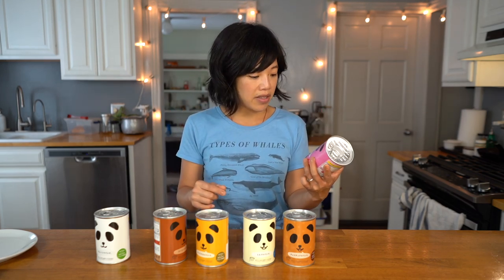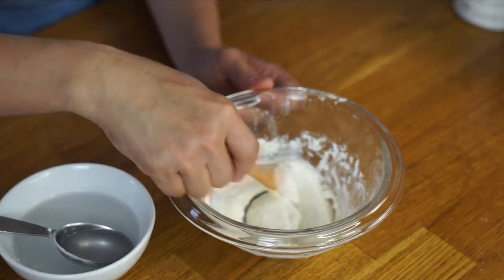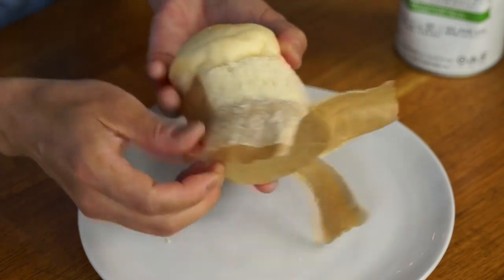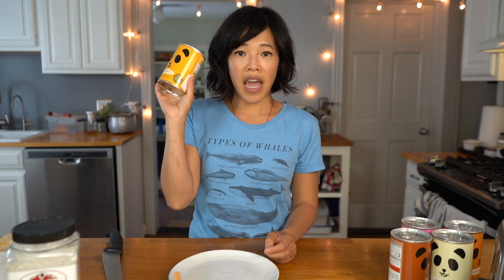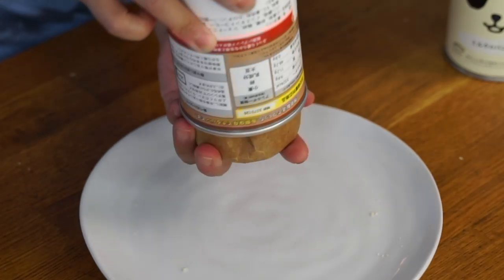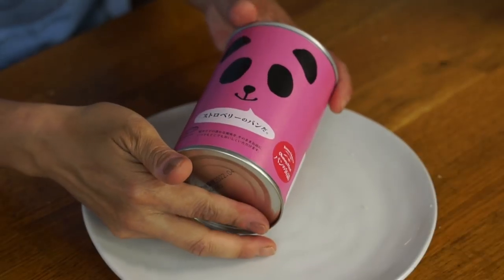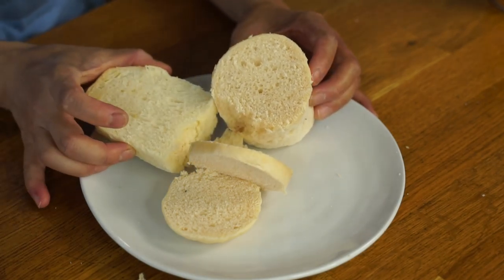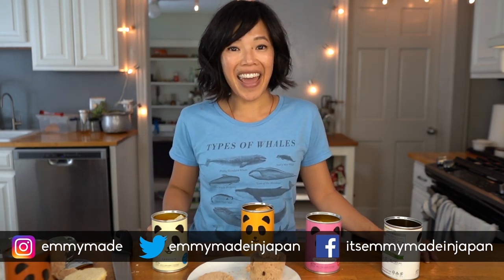APOCALYPSE Bread & Butter -- 6 Flavors of Panda BREAD IN A CAN | Japanese Emergency Rations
I'm tasting 6 flavors of Japanese emergency bread rations that are packed in cans. 🇯🇵 These breads have a shelf-life of 3-5 years and are stored in the event of an earthquake apocalypse. And, out of curiosity, I purchased butter powder to see how it would taste along with my bread in a can. Let's do this!

Panda Bread: Sorry, this product no longer available. :(